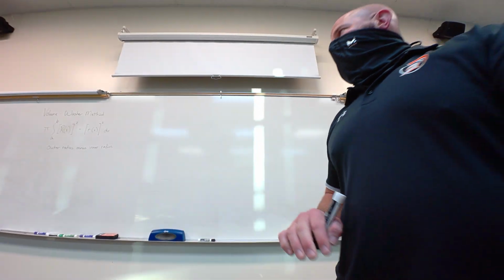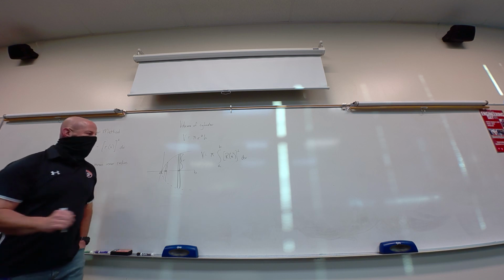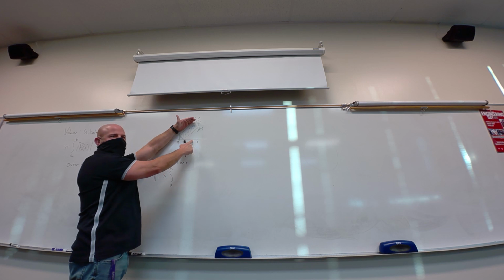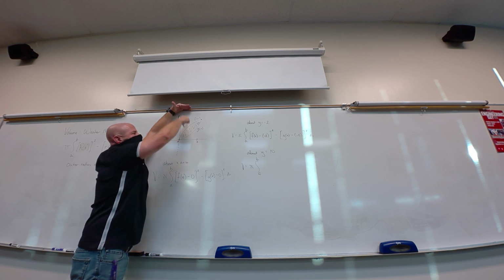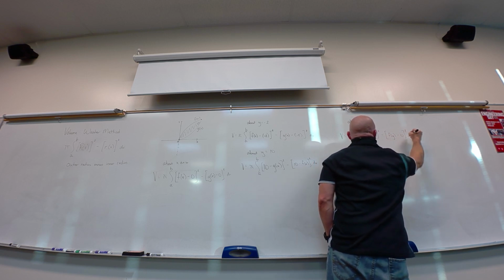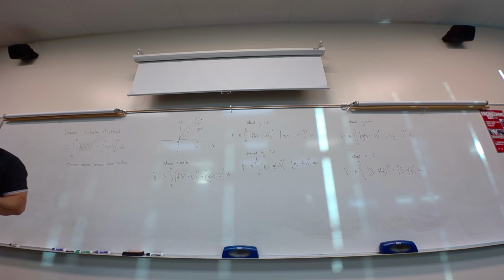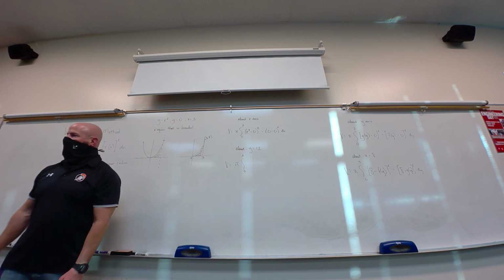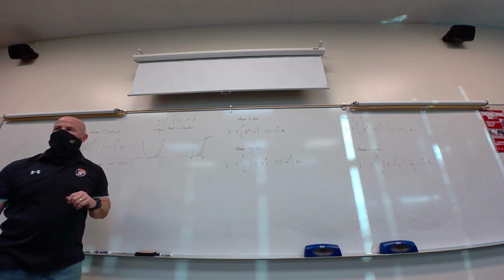Calc Volume Washer Method